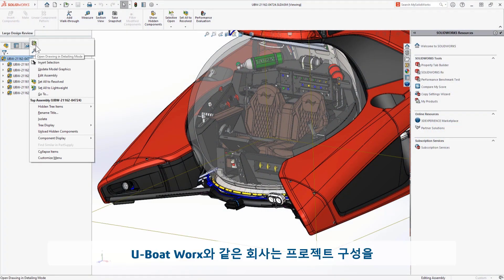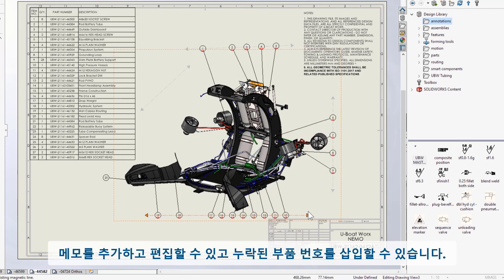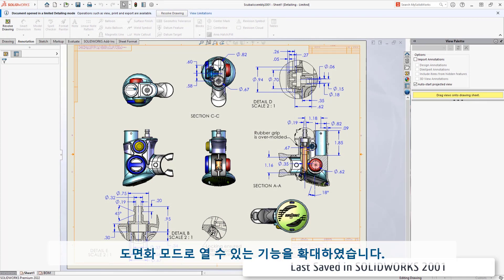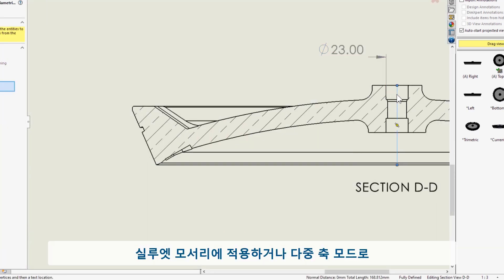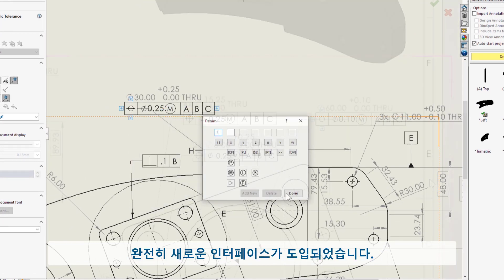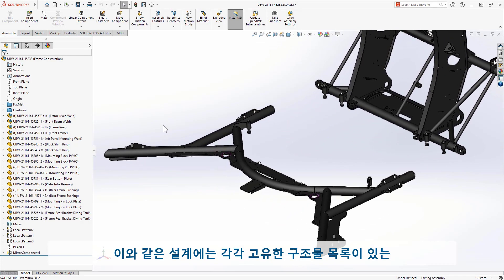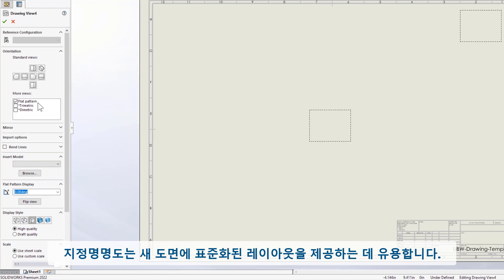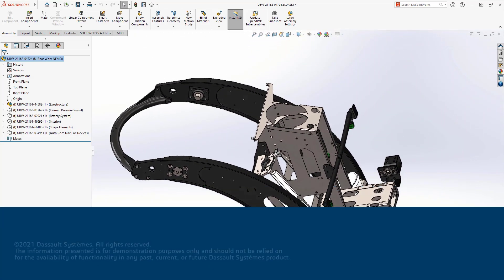[솔리드웍스2022] 주요 기능 (4) 도면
새롭게 출시된 솔리드웍스 2022의 향상된 기능 4번째! 도면 기능에 대해 소개합니다.
✅  새로운 뷰 팔레트 기능으로 구멍 테이블과 표준 보기 삽입 가능!
✅ 오래된 도면을 도면화 모드로 확인 가능!
✅ 어셈블리 BOM으로 다중 용접 구조물 목록 집계 가능!

도면이 너무 크거나 명확하지 않아서 프로젝트 팀원과 도면으로 의사소통하기 어려우신가요?? 새롭게 출시된 솔리드웍스2022의 향상된 도면 처리능력과 직관적인 인터페이스로 여러분들의 어려움을 해결해 보세요! 이제, 도면에 메모를 추가하고 편집할 수 있으며 누락된 부품 번호를 삽입할 수도 있습니다! 새로워진 솔리드웍스 2022로 업무의 생산성과 효율성을 모두 높여보세요!

🔊 솔리드웍스 코리아 유튜브 채널을 구독하시면 솔리드웍스의 최신소식뿐만 아니라 솔리드웍스의 설계 기능들을 자세한 설명과 함께 확인하실 수 있습니다. 지금, 바로 구독! 알람 설정까지!🔔

최신버전인 SOLIDWORKS 2022의 새로운 기능에 대해 더 궁금하시다면!
솔리드웍스 국문 홈페이지를 통해 자세히 알아보실 수 있습니다.